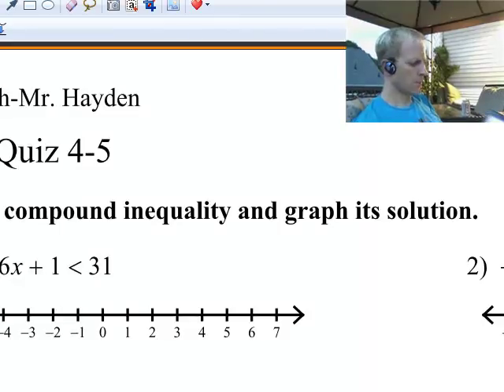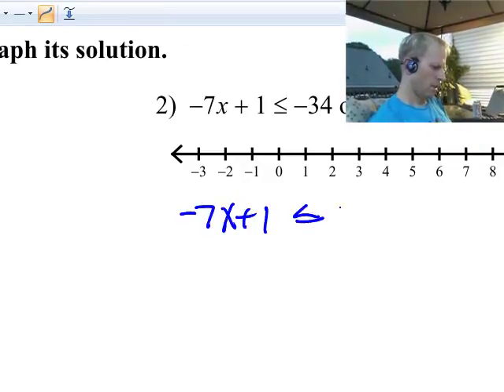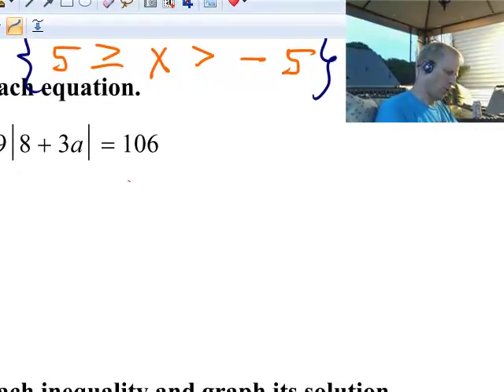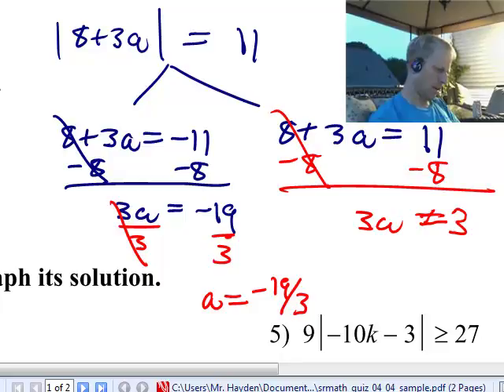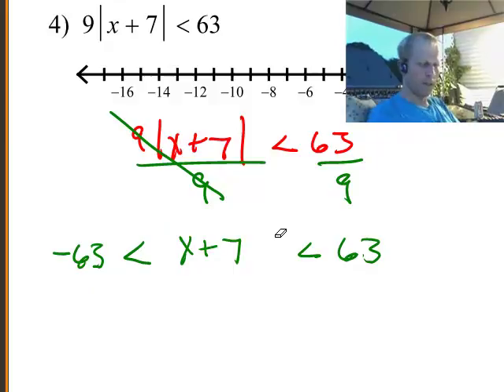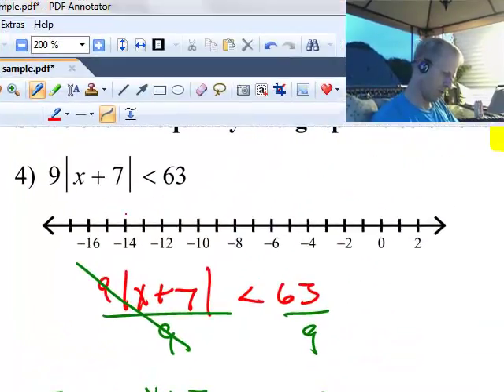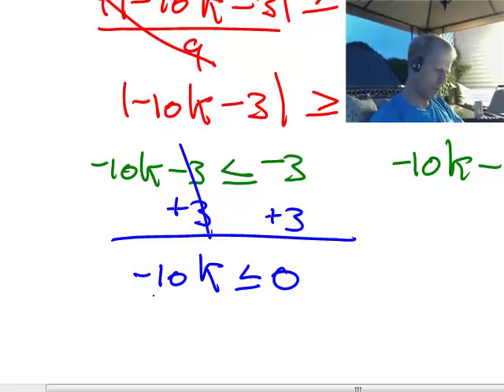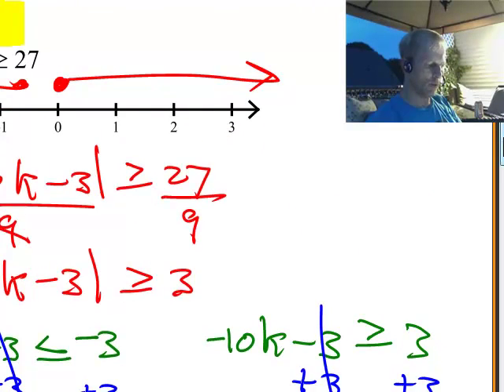srmath sc04 05